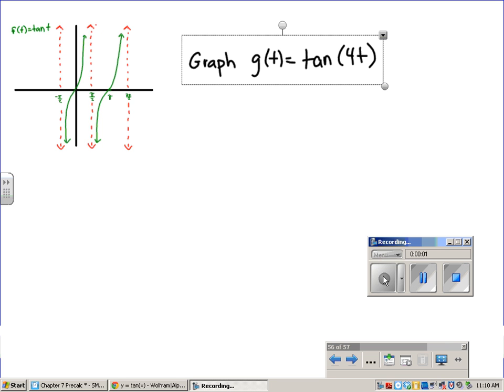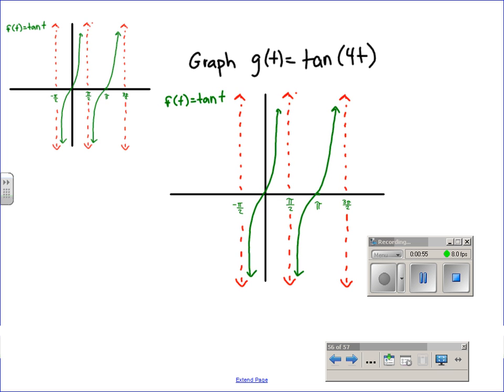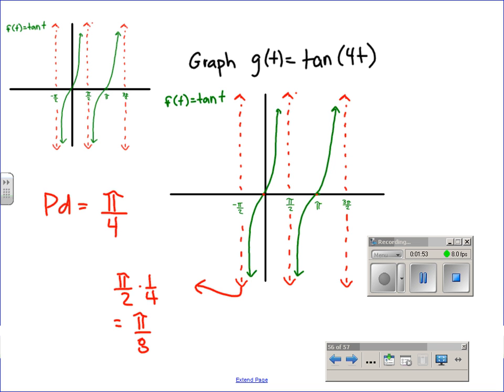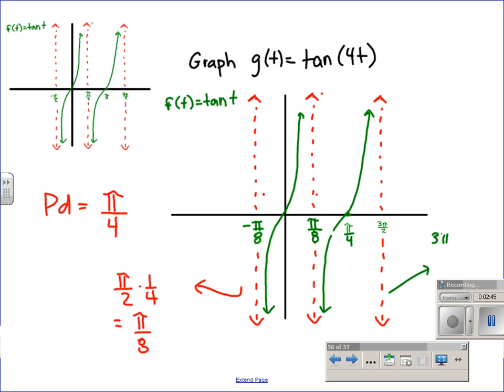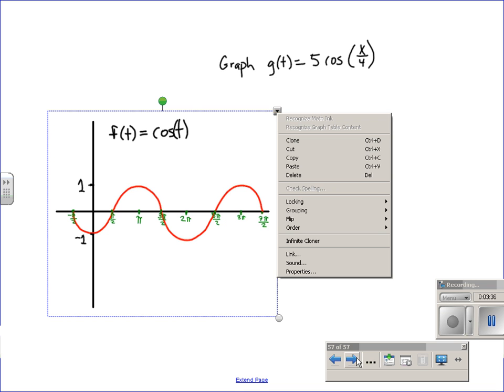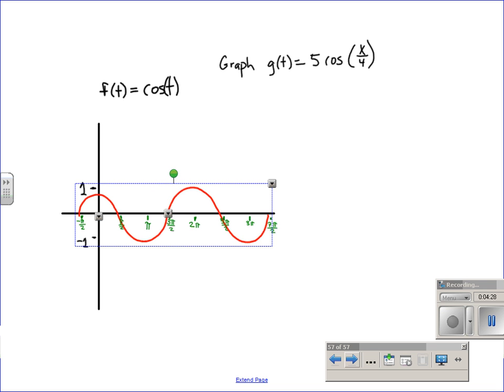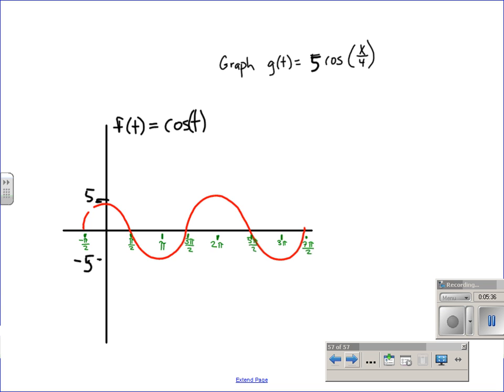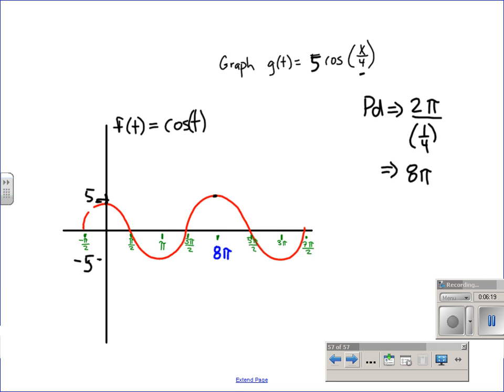Section 7 3